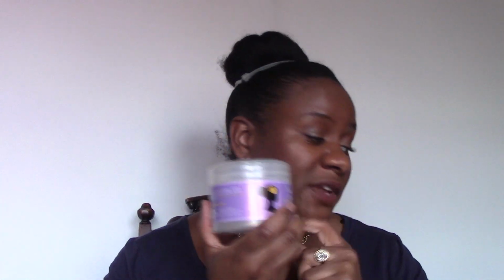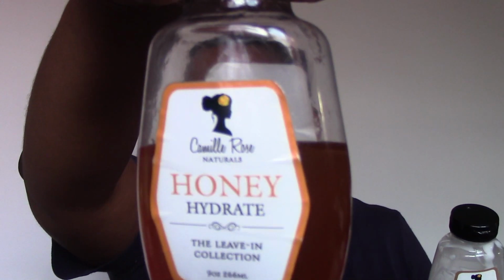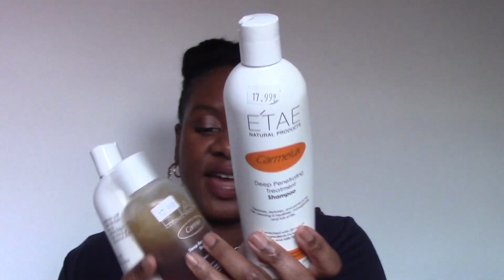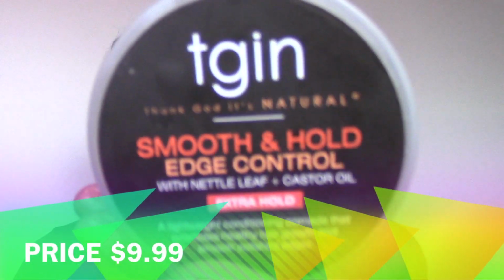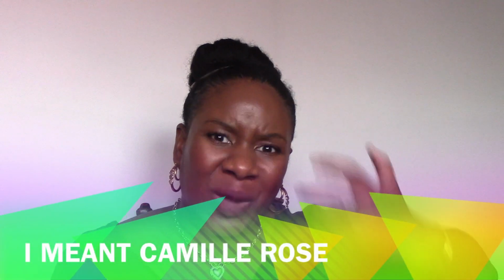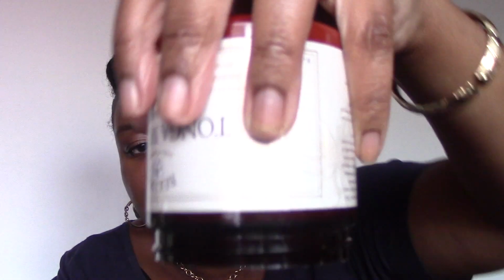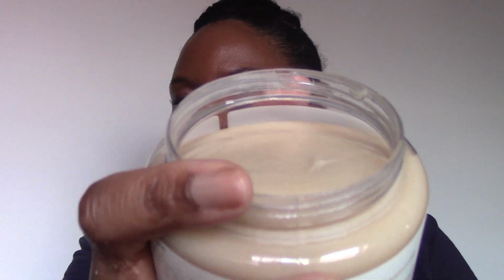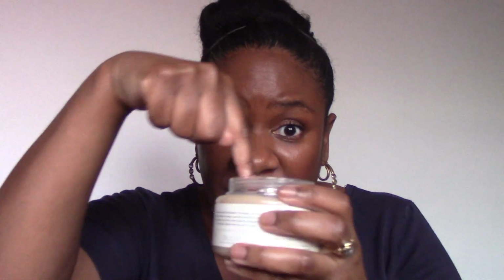Black Friday Get This Not That Part 3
Hello
This is the third and final installment of the hair section of the Black Friday Get This Not That series.  The last product mentioned carries my strongest recommendation if your hair is anything like mine.
In this video I will discuss the following:
1)Camille Rose Lavender Hair gel
2)Girl + Hair Restoring Balm
3)The Mane Choice Ancient Egyptian Hair Oil
4)Camille Rose Latte Trio
5)Darcys Botanicals Deep Conditioner
6)Etae Hair system (shampoo, conditioner and deep reconstructing treatment)
7)Curls Blueberry Hair Paste
8)Mielle Organics Honey & Ginger edge control
9)TGIN Smooth and Hold edge control
10)Camille Rose Naturals Lavender edge control
11)Denman Brush
12)Jane Carter's Curls to go Co Wash
13)Jane Carter's Curls to Go Conditioning Cream
14)Jane Carter's Curls to Go Elongating Gel
15)Curl Origin Mango and Olive OIl Curl Geleau
16)TGIN Curl Bomb
17)Soultanicals Spruing Coil Boosting Gelly
18)Mielle Organic Honey & Ginger Styling Gel
19)Bekura Beauty Tonga Mouse
20)Soultanicals Curlplay (co wash)
21) Especially Hair Moisture Foundation (If you get nothing else, please try this item)

3)If you purchase Julep polishes, you can save money by becoming a Maven

PJD